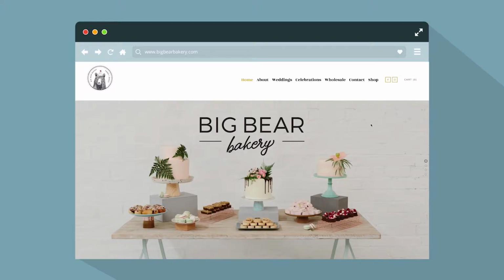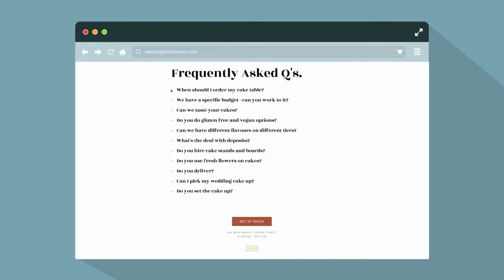How to Design a Logo, Brand and Business Name Around Your Key Strengths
An excerpt from our Wedding Marketing 101 series - this short video explores three case studies and talks about how to communicate differential elements of a brand and a business through the fundamental creative decisions that make up the brand.